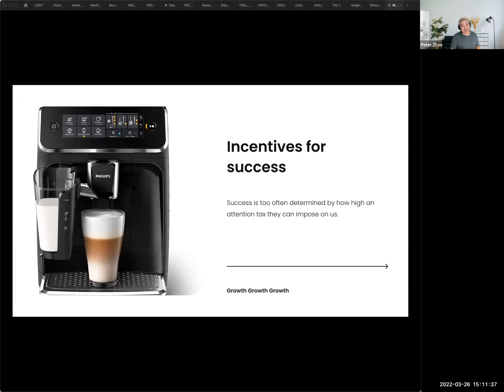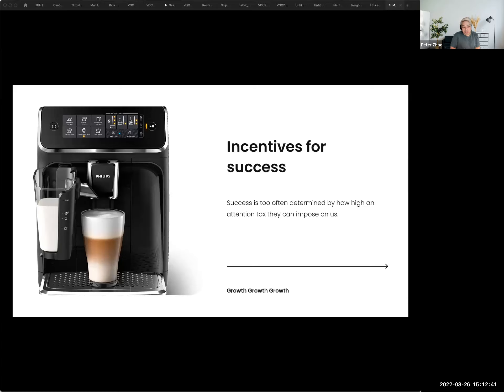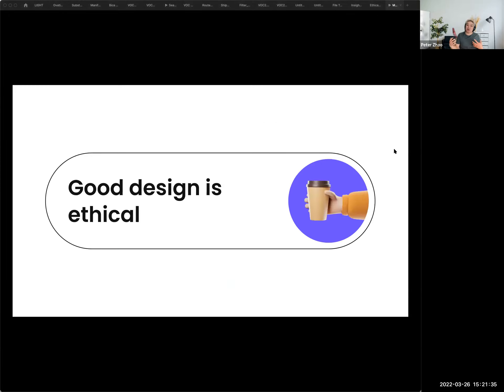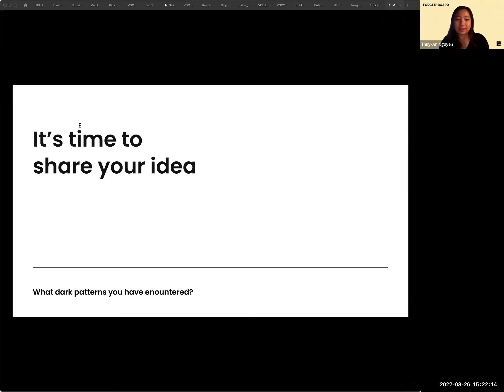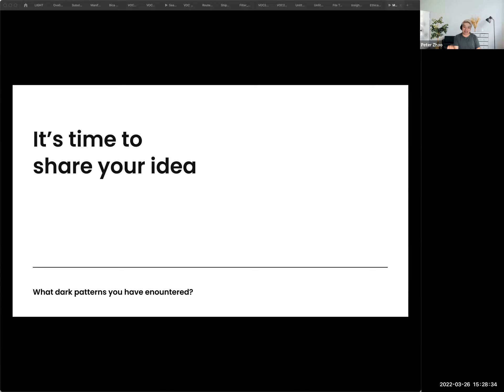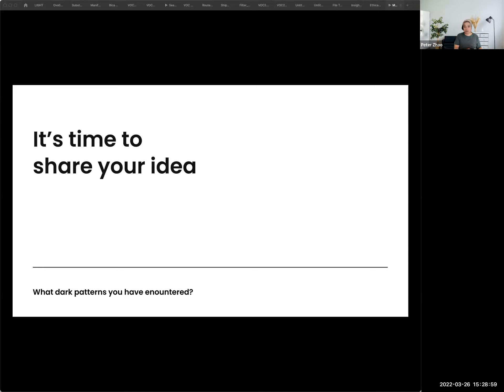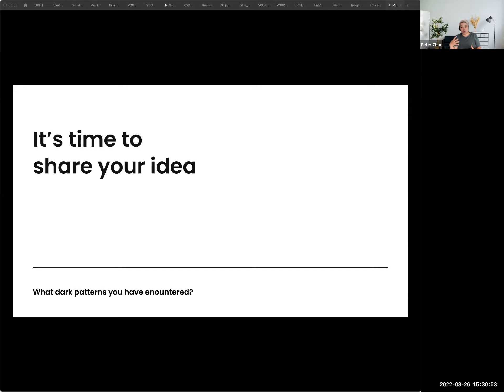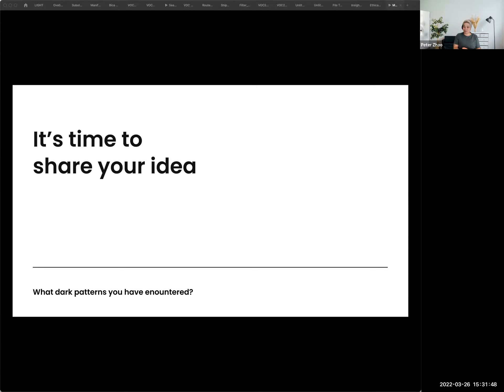Catalyst 2022: Ethical UX Design: Breaking Dark Patterns with Peter Zhao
Nanxin "Peter" Zhao, Senior Product Designer @ Project44, leads a discussion on how to stay away from designing dark user experiences.
Catalyst is FORGE Design Studios’ annual
 designathon. During this UX-focused
 competition, undergraduate students
from across the nation collaborate in
teams of 2-3 to address a real-world
 design challenge. Participants brainstorm
areas of opportunity, generate solutions,
 build prototypes, and present to industry
 professionals - all in 40 hours.

Our mission is to empower student
 designers and innovators to build their
 design thinking, problem-solving, and
visual design skills. By providing this free,
 weekend-long designathon, we aim
 to inspire students from all academic
backgrounds and experience levels,
 encouraging them to take on today and
 tomorrow’s biggest challenges!